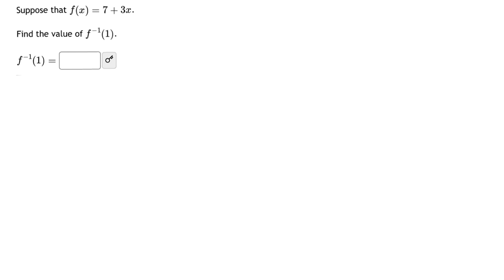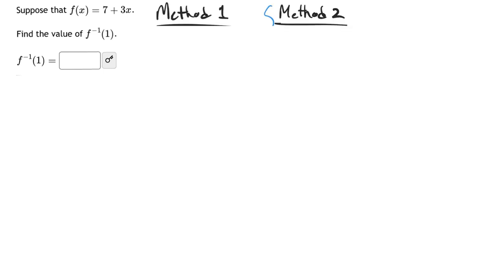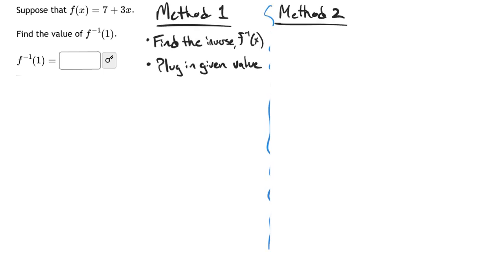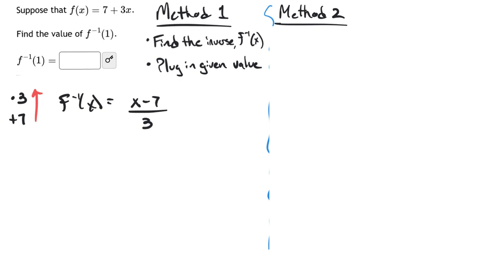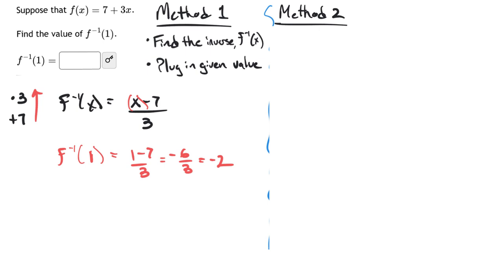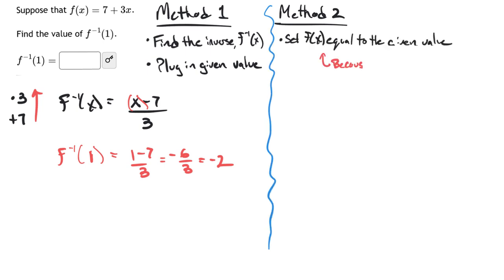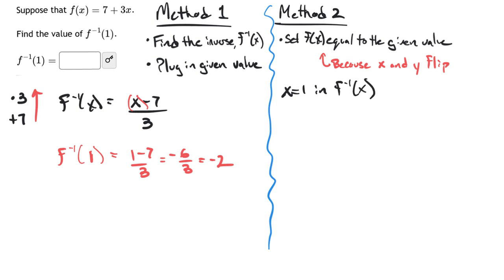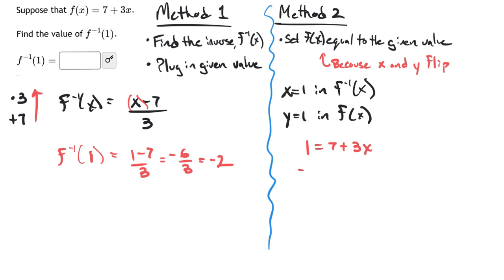INV.2A - Find outputs of the inverse